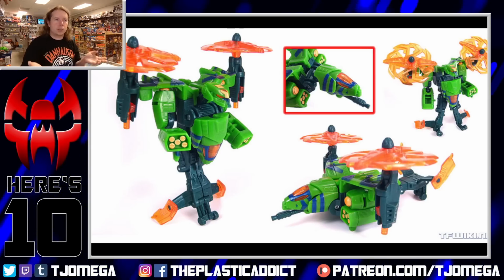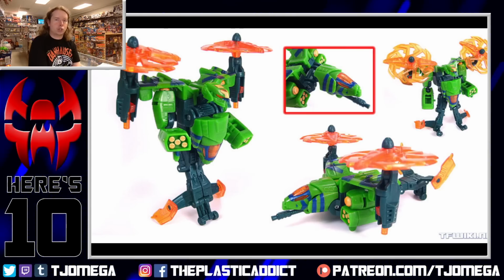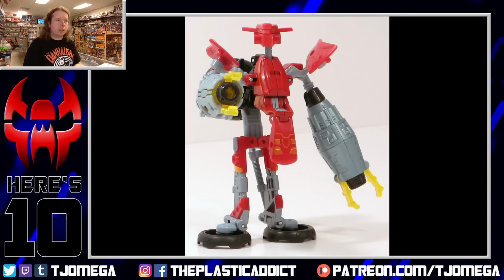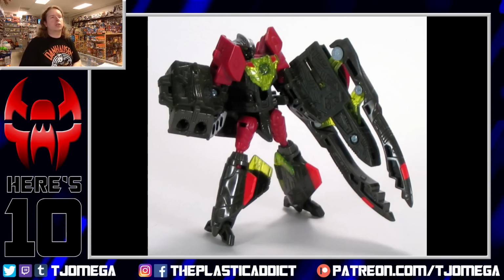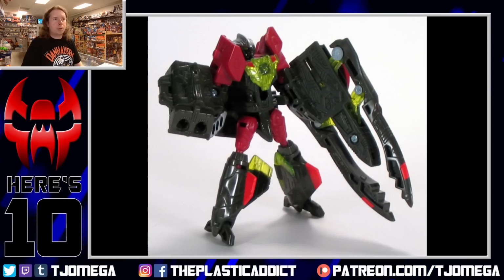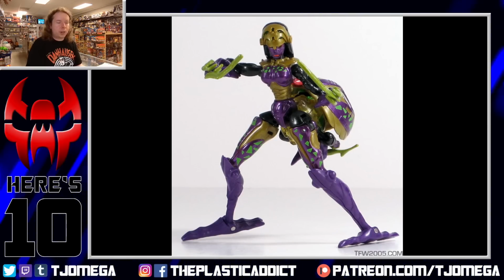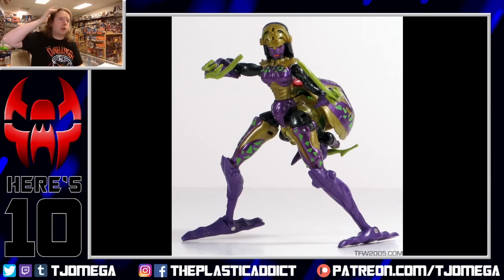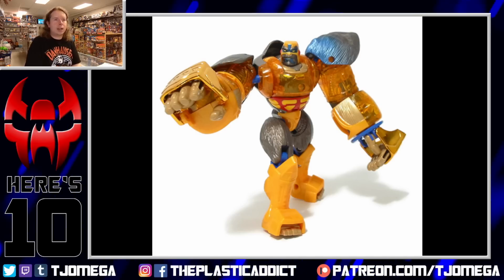Here's 10 of Beast Machine's Best Toys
Why yes, there are a lot of Vehicons on this one.